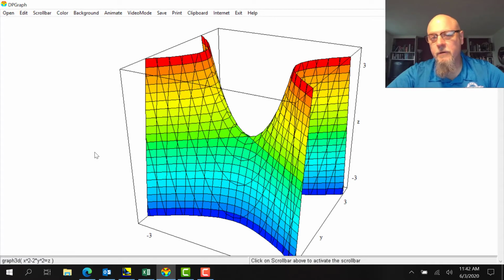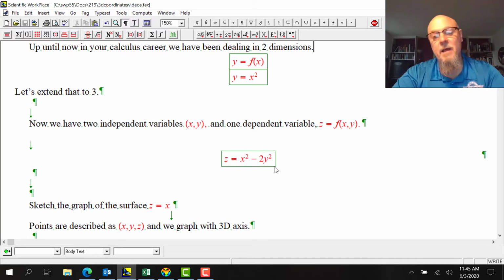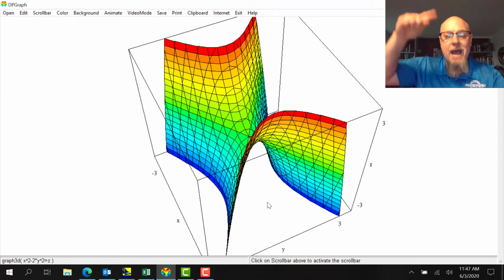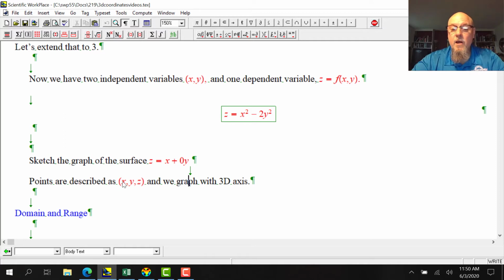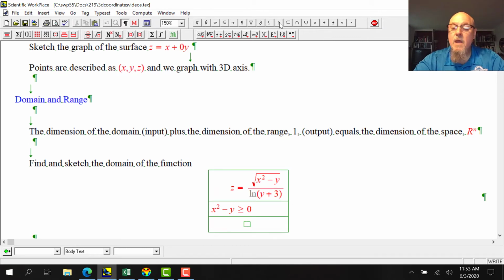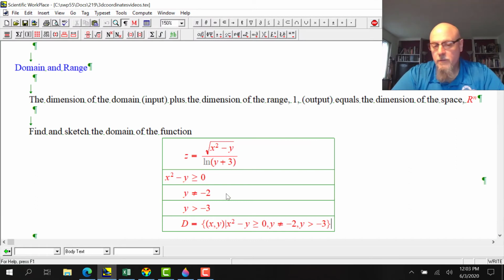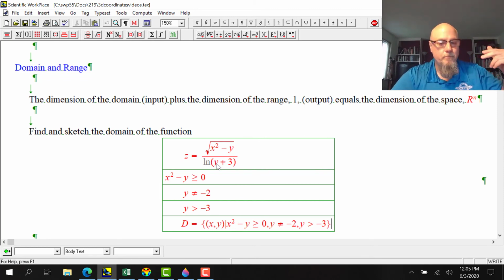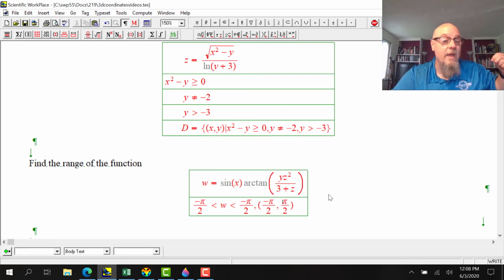Multivariable Calculus 1.01